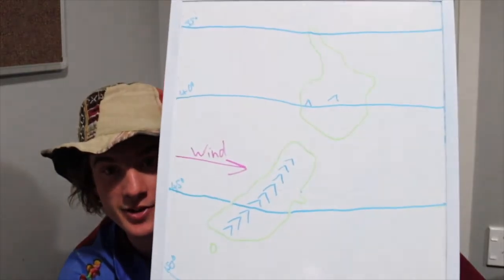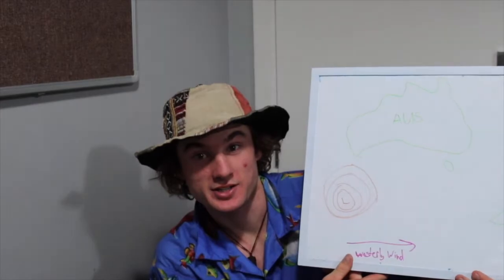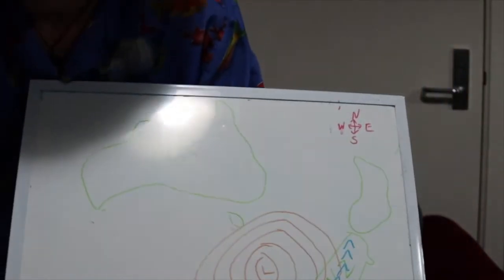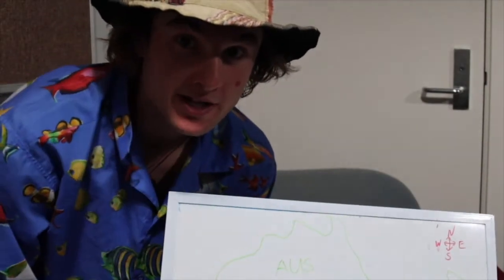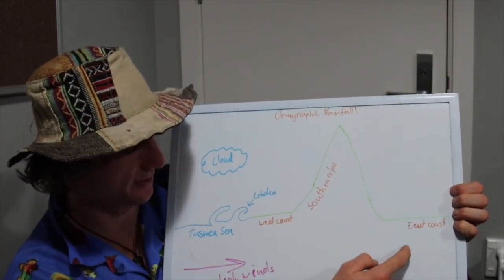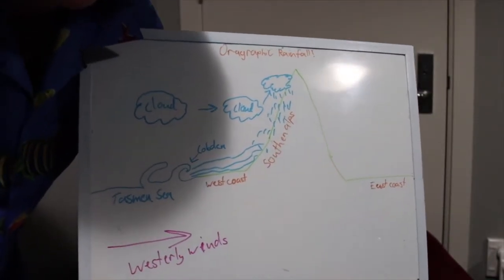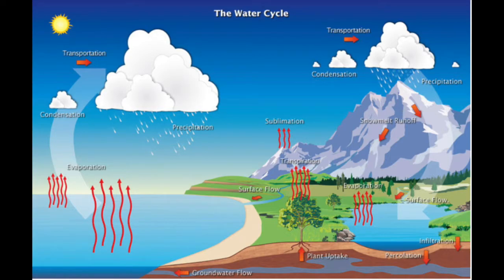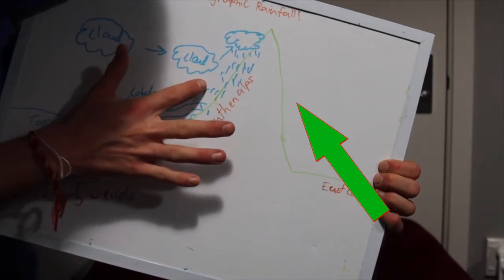Ecology Educational Video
This video is about New Zealands Climate and how it effects the species and landscape